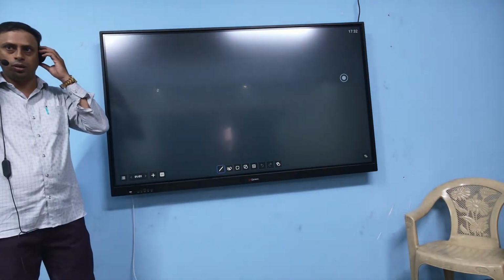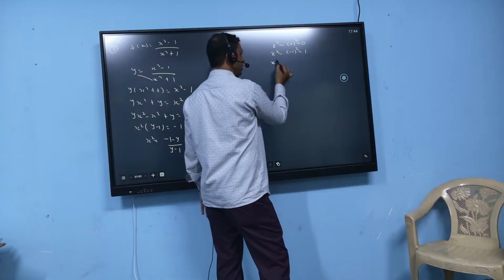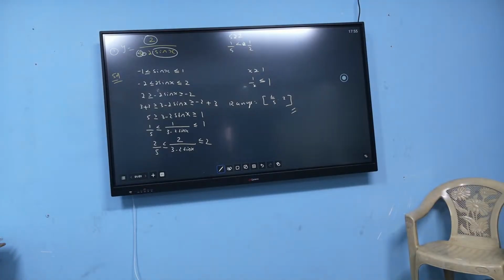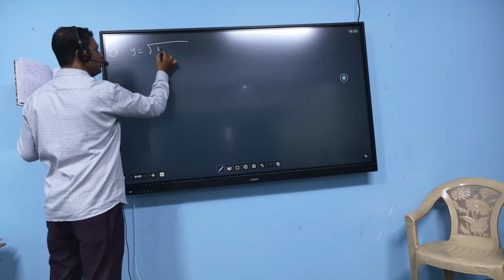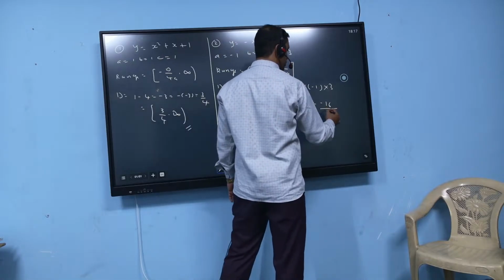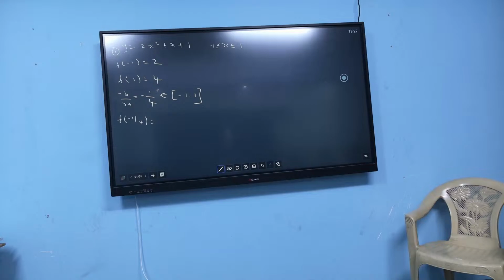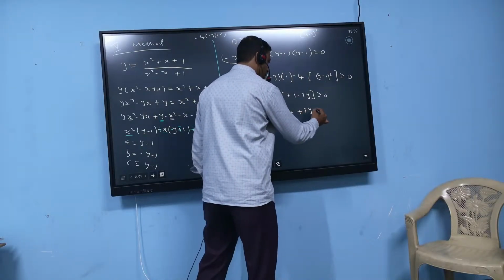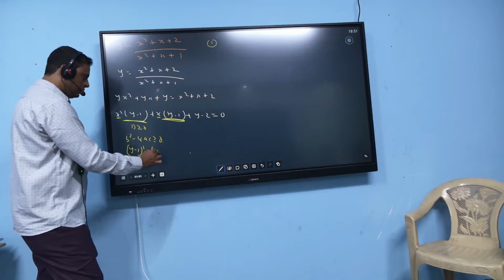June 23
range of function